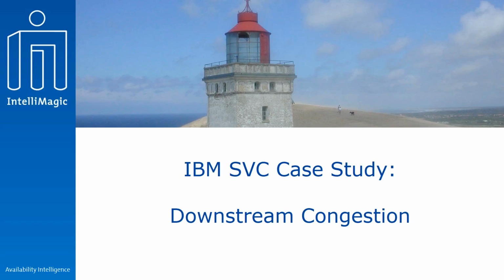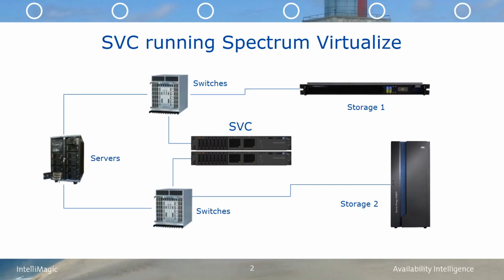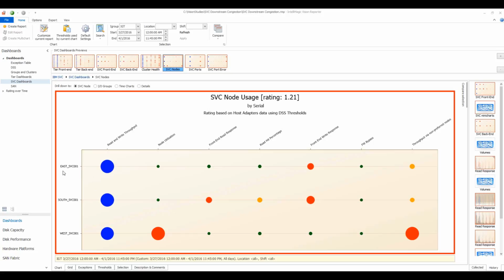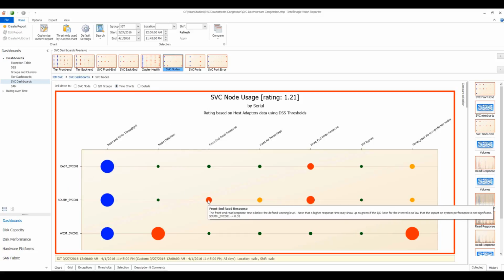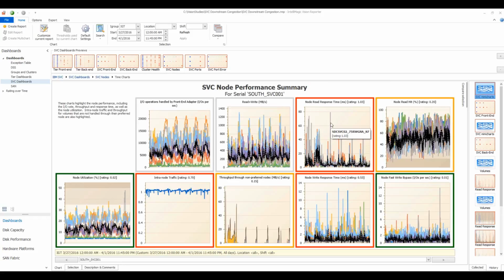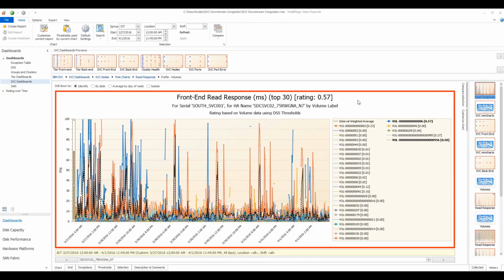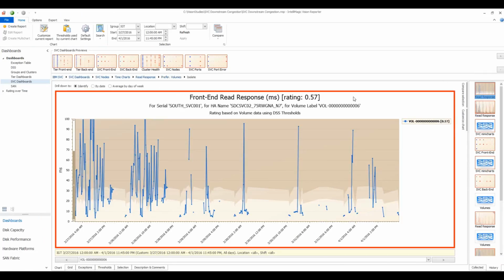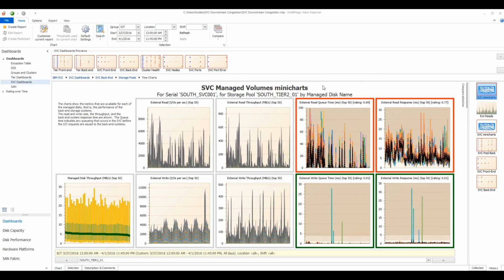Downstream Congestion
This case study involves a situation where a bottleneck on the SVC back-end storage caused high response times on the front-end, similar to when an accident on the freeway that is miles ahead can cause slow-downs where you are at.

In this short video we demonstrate how IntelliMagic Vision leverages intelligence and logical to physical resource mapping to quickly detect bottlenecks and identify root cause for performance issues on IBM Spectrum Virtualize environments. This case involves real customer data and any findings and recommendations are based on actual findings and recommendations.